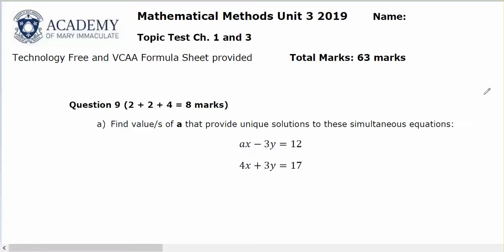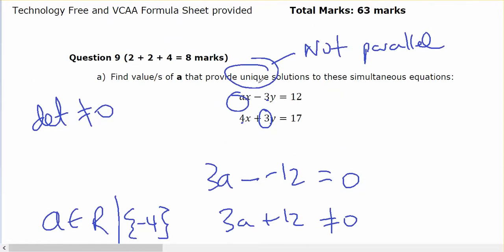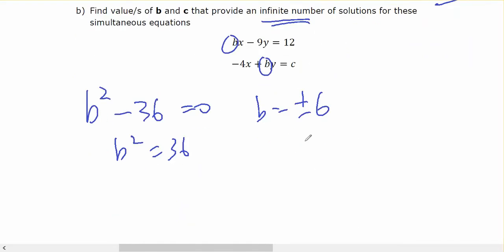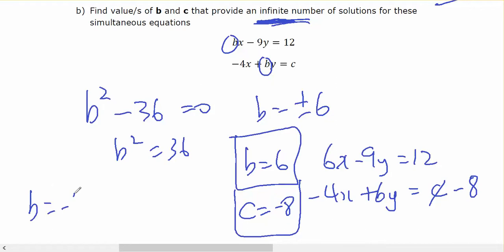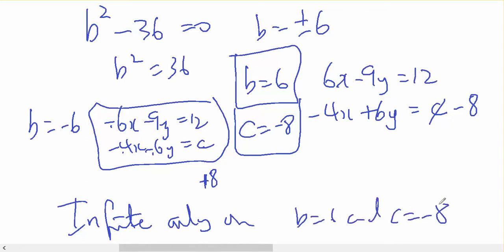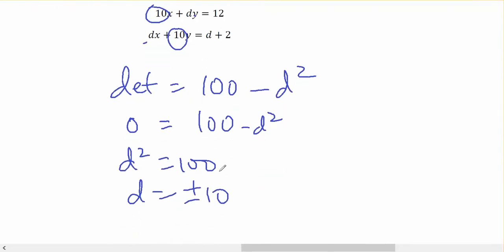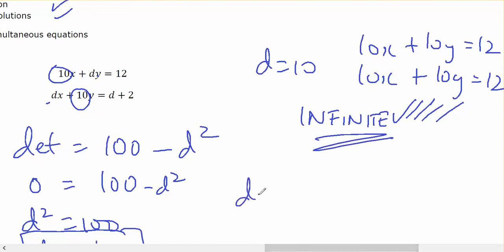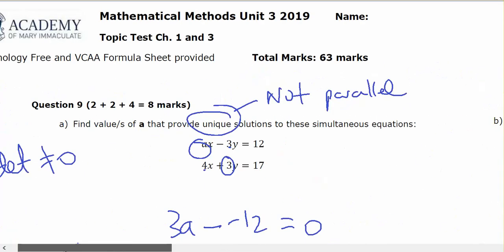mm34 2019 Ch 1&3 topic test Q9